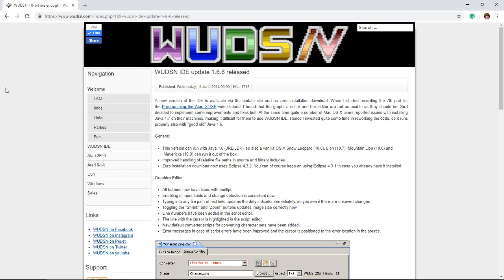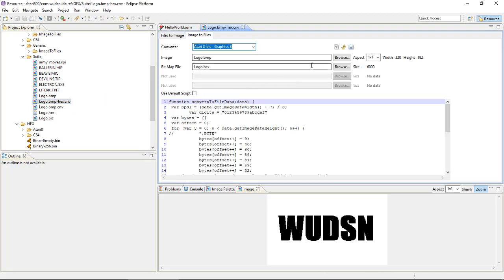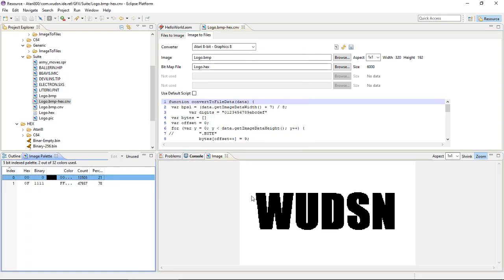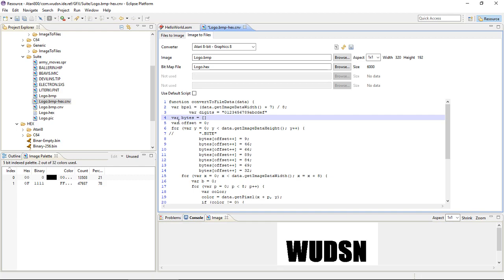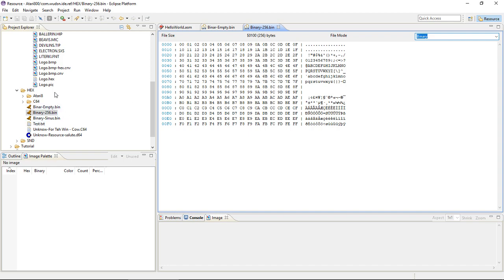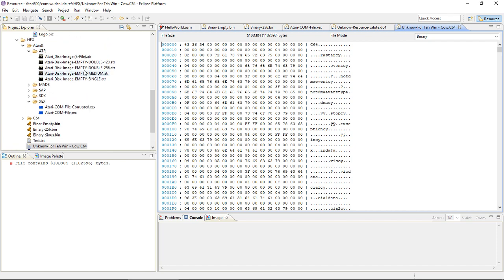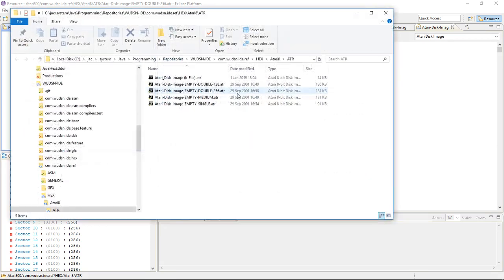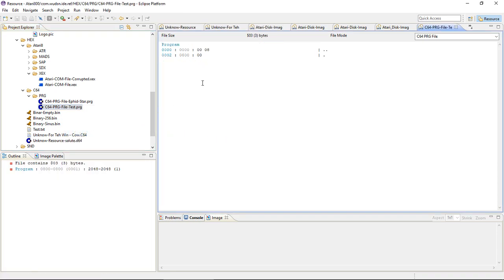WUDSN IDE Tutorial 14: New Features in Version 1.6.6 (2019)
Overview of the new features of WUDSN IDE 1.6.6:
Compatibility with Java 1.6.
Zooming, shrinking and improved editing and error handling in the graphics editor.
Larger files, detection of "Atari Disk Images (k-Files)" and "C64 Program Files" in the hex editor.